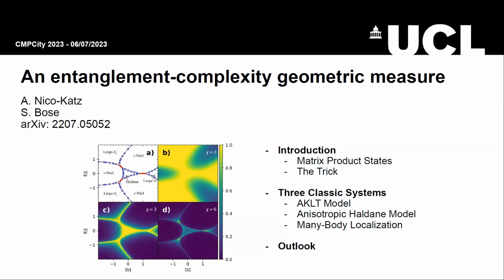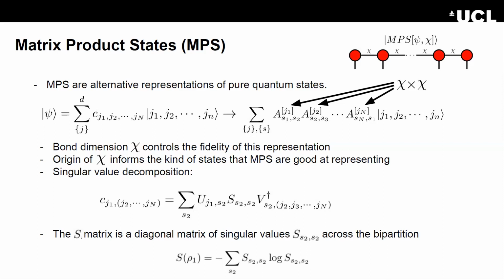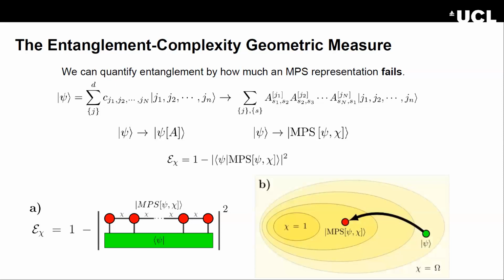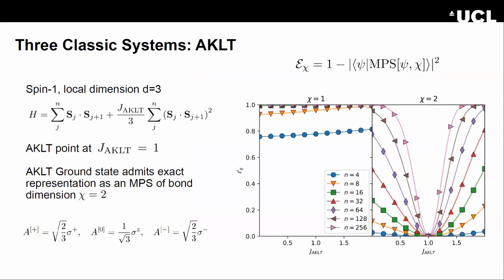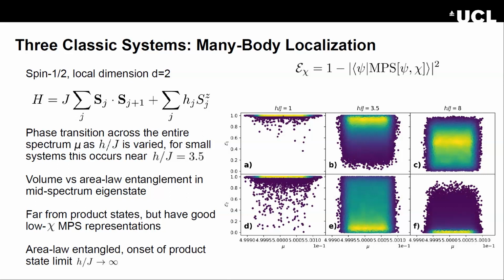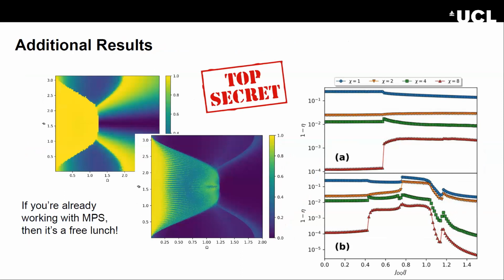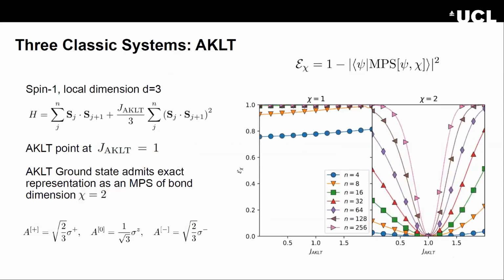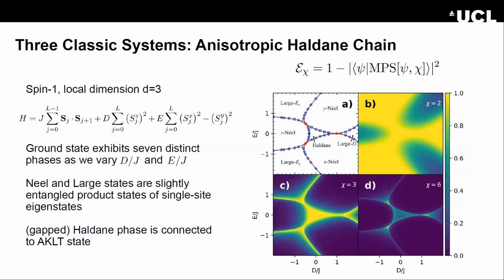Alex Nico-Katz (UCL) (contributed) "An entanglement-complexity geometric measure"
Alex Nico-Katz
"An entanglement-complexity geometric measure"

By exploiting the matrix product state formalism we propose a new geometric measure of entanglement for pure state. These measures are completely divested from the notion of separability and can be freely tuned to target states which vary in entanglement complexity. This allows us to unravel the properties of many-body quantum systems in which the conventional geometric entanglement fails. We demonstrate this by probing the ground state phase diagram of several widely- known condensed matter systems, namely the J1-J2 model, the AKLT model, and a general anisotropic Haldane chain. This investigation reveals that our measure can successfully detect all phase boundaries and critical points; all of which are invisible to the conventional geometric entanglement. Thus, our measure may provide a
striking new way to investigate phase transitions without appealing to specific order parameters.